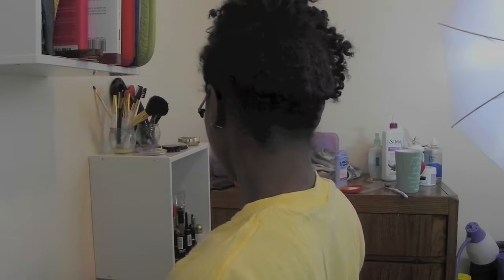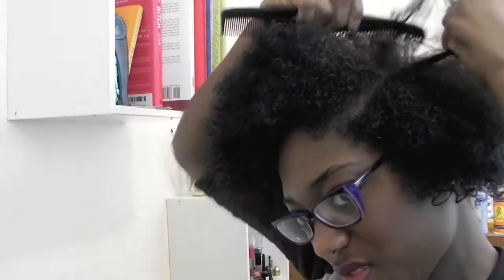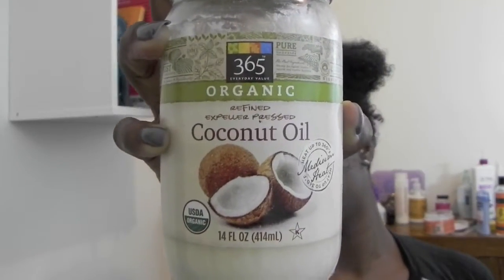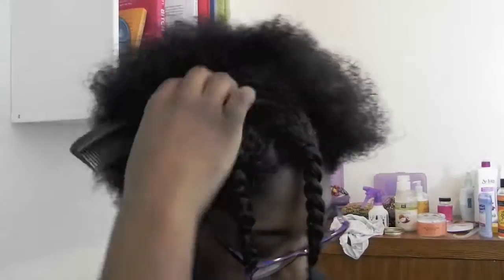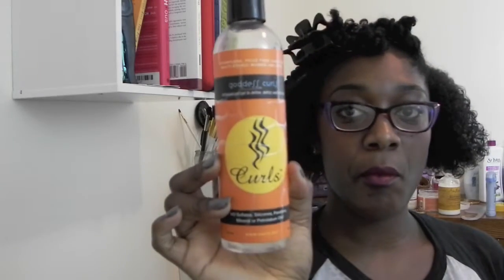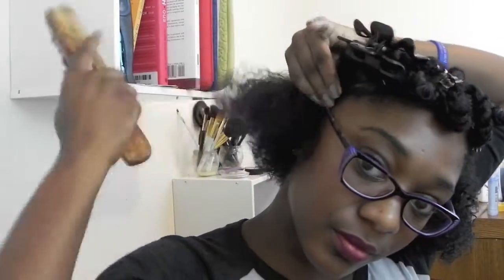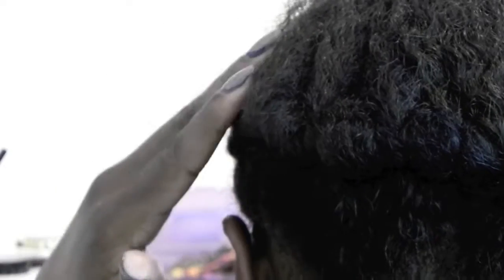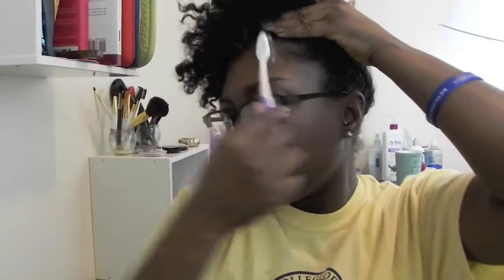Funky Up-Do!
As my hair begins to grow longer, I'm starting to feel more confident in experimenting with styles.  Here is a funky up-do I decided to play around with!  I hope you enjoy.

Products used:
Creme of Nature's Aragan Oil Leave-in Conditioner
Shea Moisture's Curl Enhancing Smoothie
Coconut Oil
Shea Moisture's Reconstructive Conditioner

Camera: Nikon Coolpix p100
Edited using iMovie by me